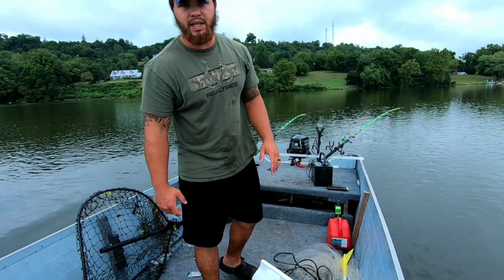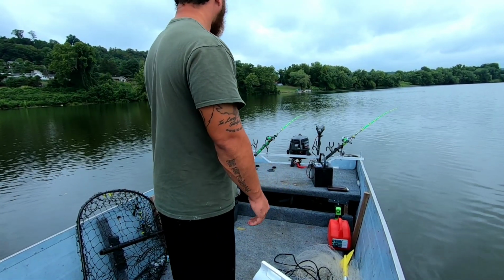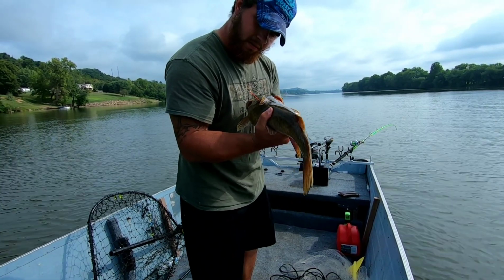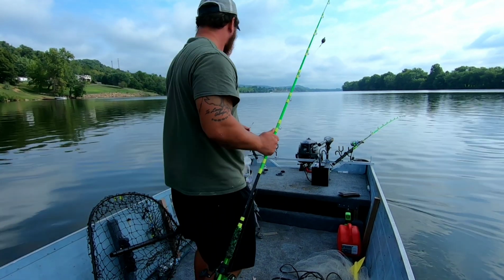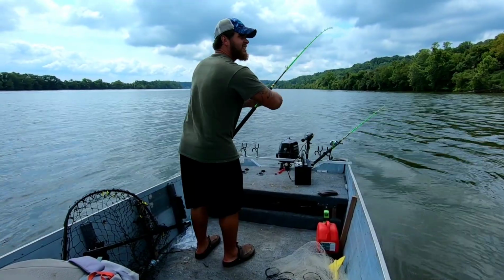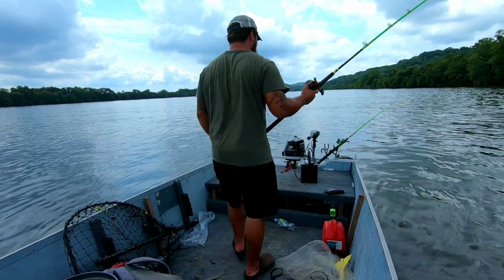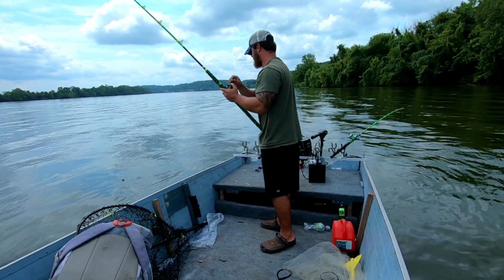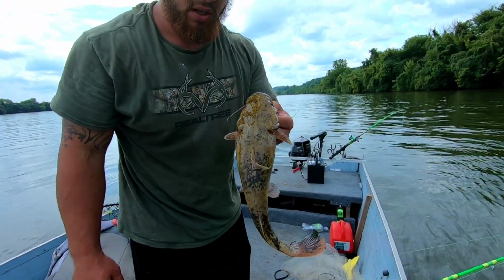caught a Tag fish in the Ohio River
caught a little tag during my day fishing trip on the ohio river